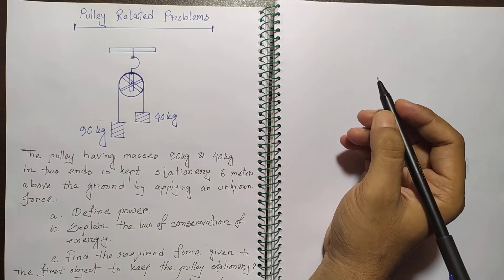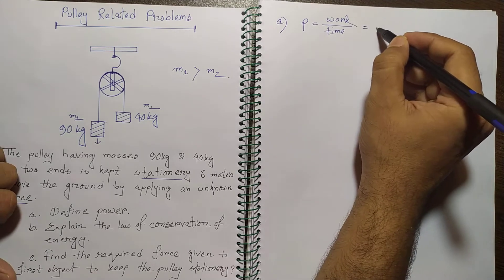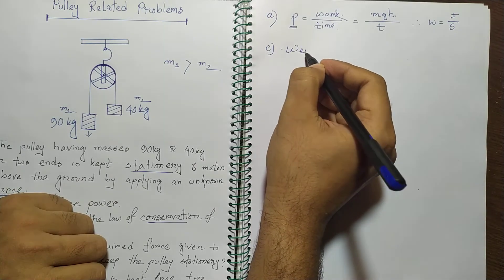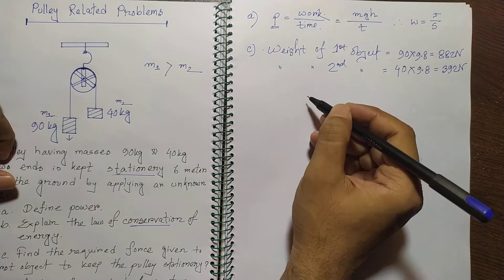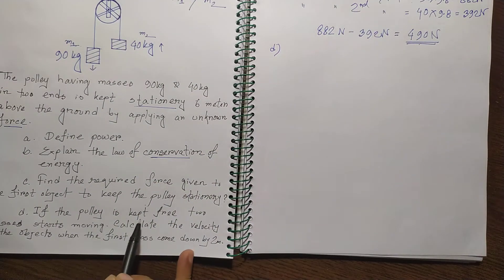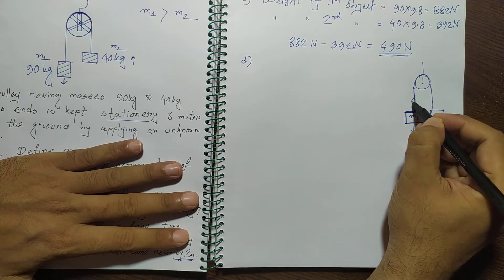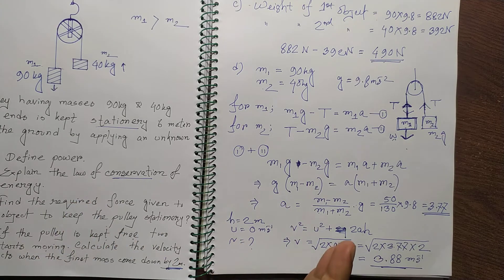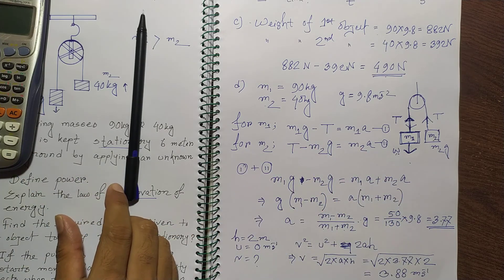Pulley related mathematical solution | level 1 | SSC physics | English version